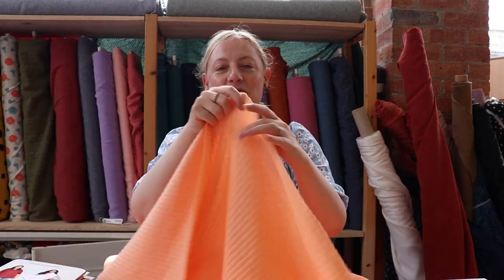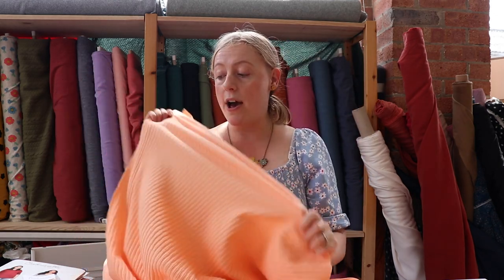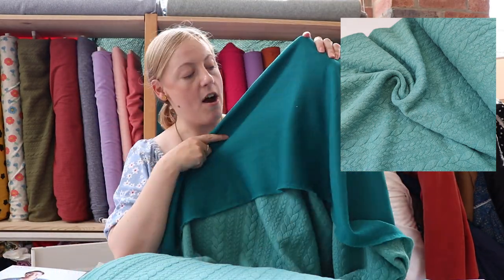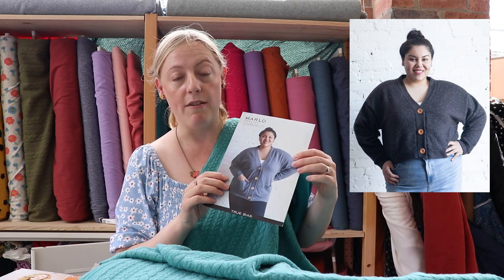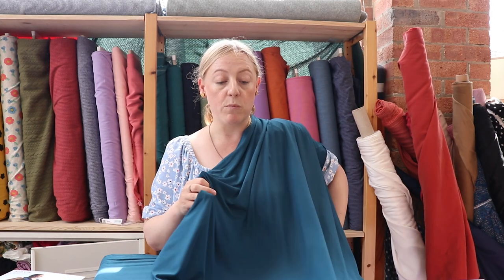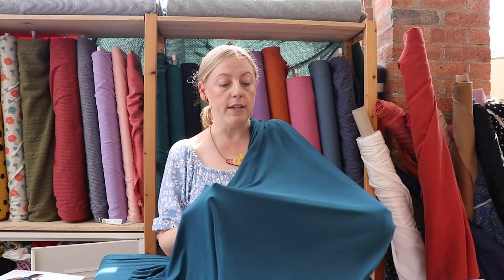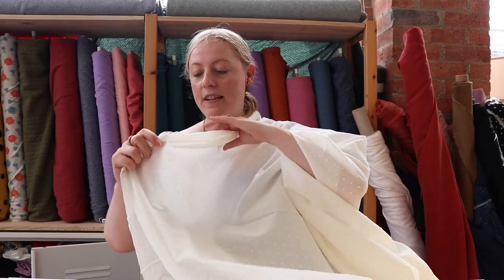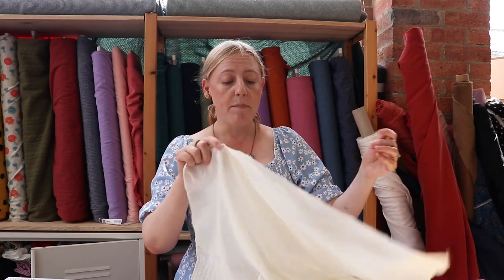Plain Colour Fabrics and Sewing Pattern Inspiration